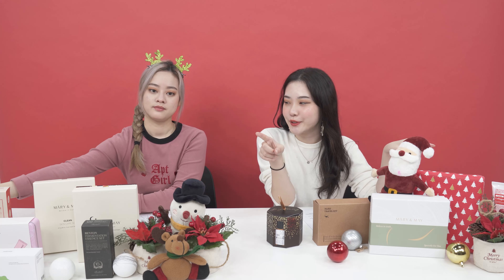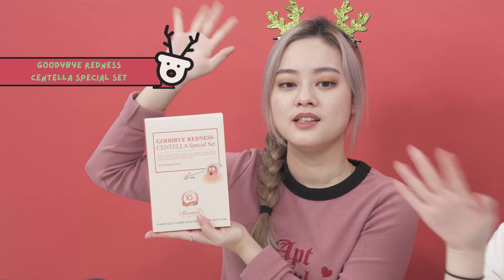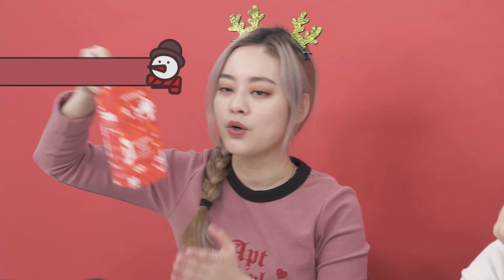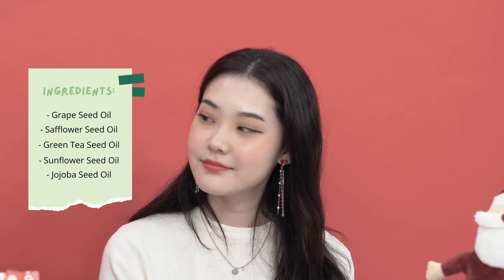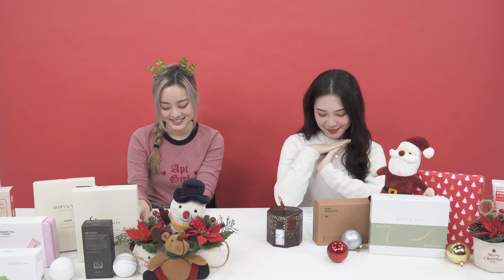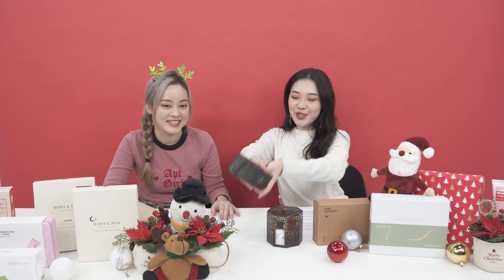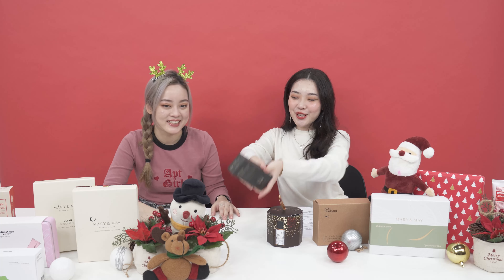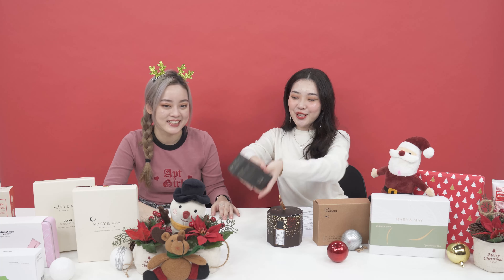Christmas Gift for Your Loved Ones!🎄🎁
Christmas is near and it's time for giving out gifts for your loved ones!❤ If you do not know what to give them, here are some of our recommendations that can help you decide!🎁🎄

Products mentioned:
1. [celimax] The Real Noni Starter Kit (4ea)
2. [Benton] Goodbye Redness Centella Special Set
3. [MEDI-PEEL] Red Lacto Collagen Clear 300ml
4. [SKINRx LAB] MadeCera Cream Special Kit (Cream 15ml*3ea)
5. [SOON+] 5.5 Balancing Emulsion 150ml
6. [ATOPALM] MLE Cream
7. [Benton] Fermentation Essence Set
8. [ACWELL] Brightening Licorice Set
9a. [Mary&May] 'Clean Skin Care' Gift Set
b. [Mary&May] 'Specially For You' Gift Set
c. [Mary&May] 'Be Bright' Gift Set
10. [NARD] Travel Kit 5pc

Let's K-Beauty!

Worldwide Shipping:
⬛ STYLEKOREAN Global: